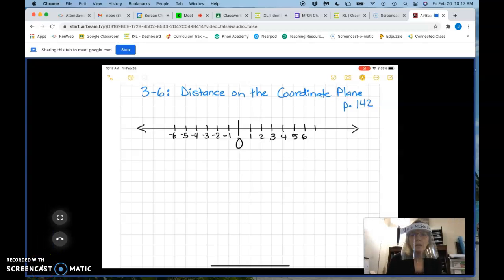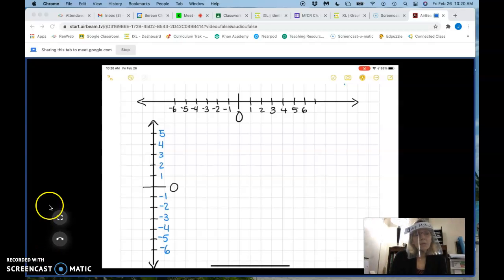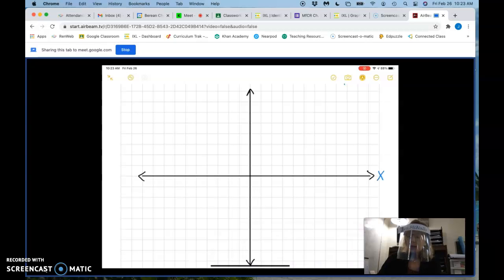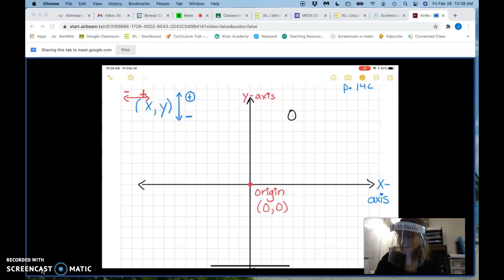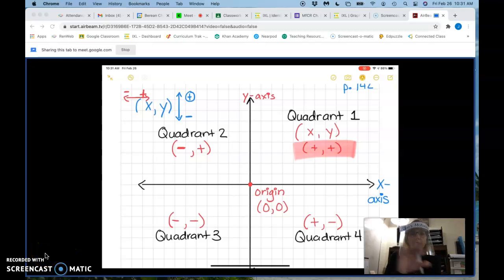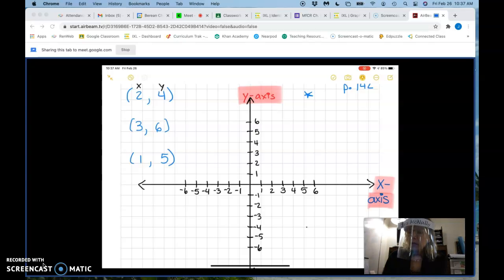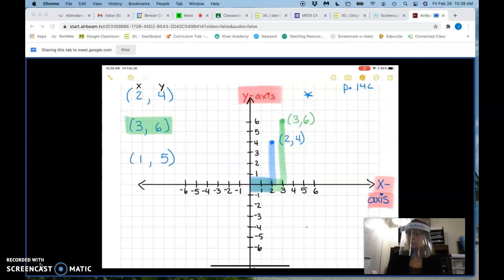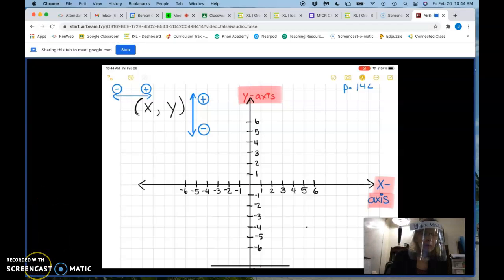3-6: Distance on the Coordinate Plane (7th)